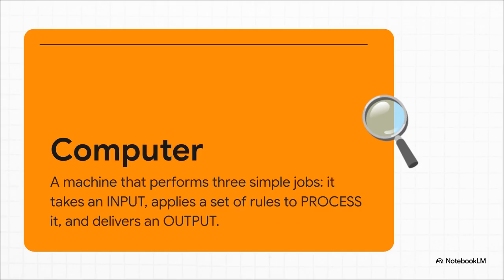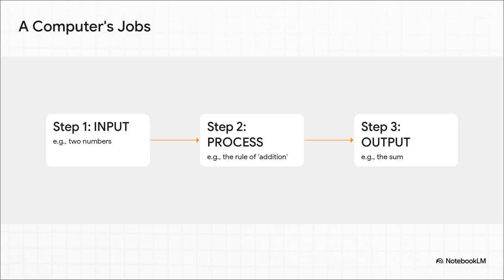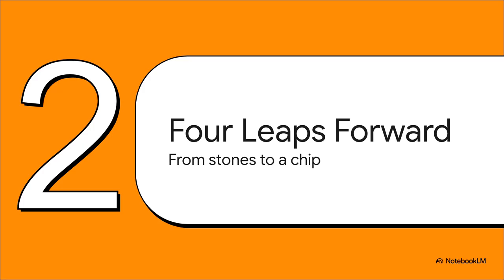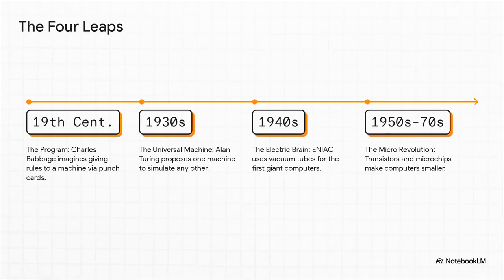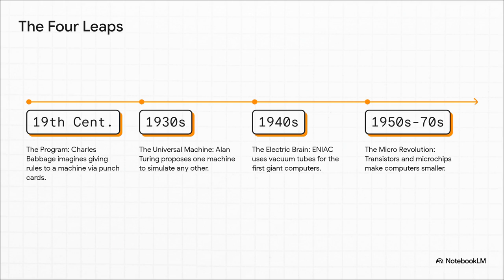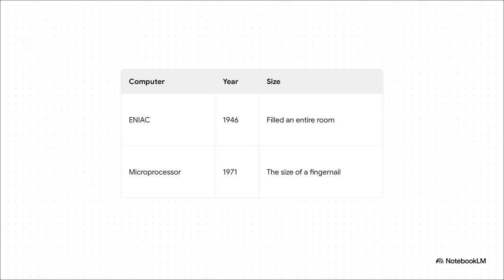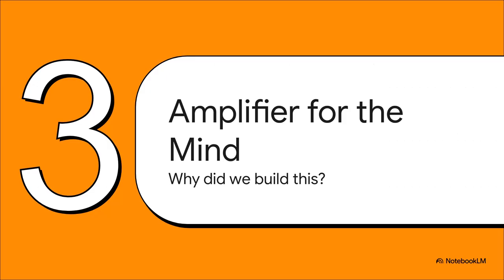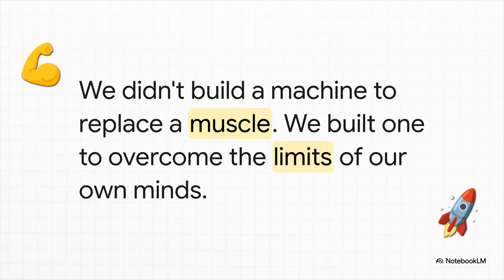1-1 The Computer s Unlikely Ancestor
This video, titled "The Great Ancestor of Your Phone Was a Stone!", aims to be more than a simple history lesson. Its core purpose is to show that the computer is a solution to one of humanity's deepest needs: overcoming mental limitations.
The journey begins by addressing "curious ants in the Hadium colony" and linking back to a previous discussion about a "vast tree of technology." To understand this tree, the video starts at its roots, revealing a surprising origin for today's computers and smartphones: a stone. Early humans used pebbles for counting, marking the first attempt to "outsource" the mind. This was necessary because the human brain, while excellent for creativity, is slow and prone to errors in repetitive calculations. This need led to tools like the abacus, a simple calculating machine that made computations faster and more accurate.
The video then provides a fundamental definition of a computer: a machine that performs three basic actions:
• It takes Input (e.g., two numbers).
• It Processes it according to specific rules (e.g., the rule of "addition").
• It provides an Output (e.g., the sum). Even a coffee maker is used as an example of a simple computer following this Input-Process-Output model.
The narrative traces the evolution of computers through several major intellectual leaps:
• Automating Rules (19th Century): Charles Babbage, inspired by punch cards used in weaving looms, proposed giving the "rules" themselves to the machine. This concept of changing cards to perform different tasks marked the birth of the "program."
• The Universal Brain (1930s): Alan Turing, considered the father of computer science, introduced the revolutionary idea of a "universal machine" that could simulate the work of any other machine. This concept is described as the "DNA of all modern computers."
• The Power of Electricity (1940s): Instead of mechanical gears, vacuum tubes and electrical current were utilized, leading to the creation of massive first-generation computers like ENIAC. These were fast but occupied entire rooms, consumed huge amounts of power, and often broke down.
• The Miniaturization Revolution (1950s-1970s): This is highlighted as the "biggest revolution in computer history." It began with transistors replacing vacuum tubes (second generation), followed by thousands of transistors being condensed onto small silicon pieces called microchips (IC) (third generation). Ultimately, the entire Central Processing Unit (CPU) was integrated onto a single chip, the microprocessor (fourth generation). This significant miniaturization paved the way for Personal Computers (PCs), making computing accessible to everyone, not just governments and large corporations.
Returning to the initial question of why computers are needed, the video explains that a computer is not an artificial muscle, but an "artificial brain for our minds." It overcomes human limitations such as forgetfulness, slowness in complex calculations, and fatigue. The computer is presented as an "Intelligence Amplifier," multiplying human intellectual capacity thousands of times.
In summary, the video concludes that the computer is a calculating machine that has evolved from a simple mechanical tool into a universal electronic brain. Its story is one of becoming smaller, faster, and universally accessible. The video ends by teasing the next installment, a "computer safari," which will explore the various forms of computers existing today, from smartphones to internet servers, including those often present in daily life but not recognized as computers.